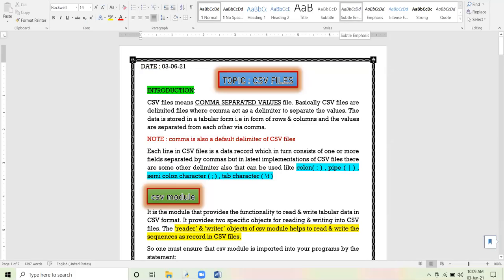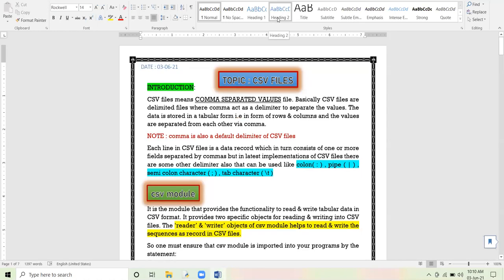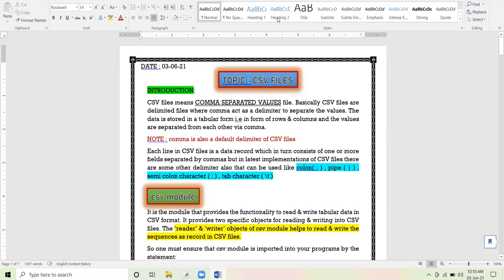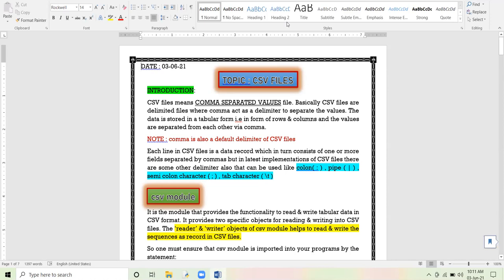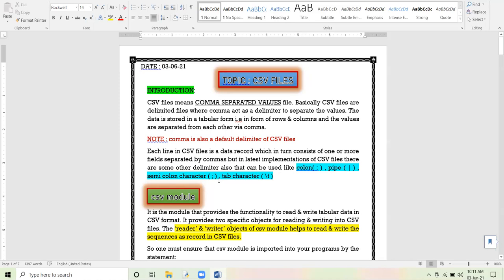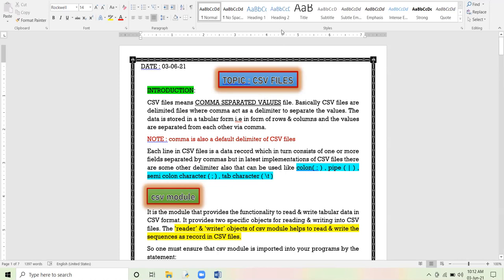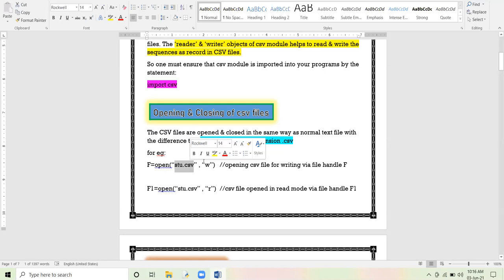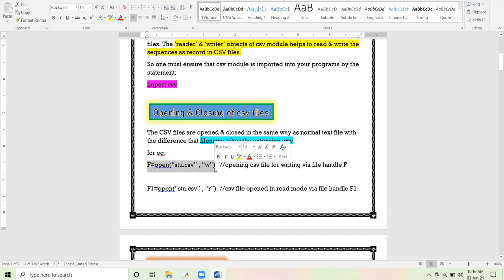03 06 21 XII B,C COMP SCI LECTURE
CSV FILES